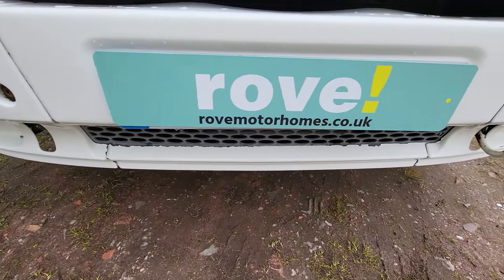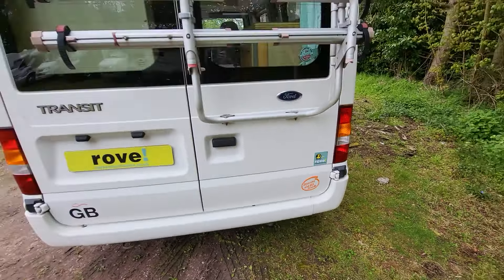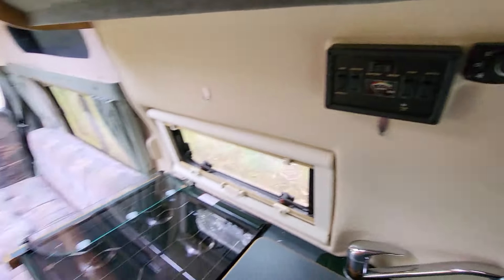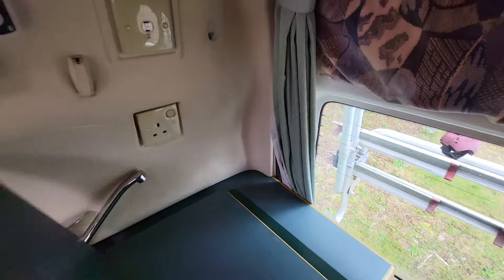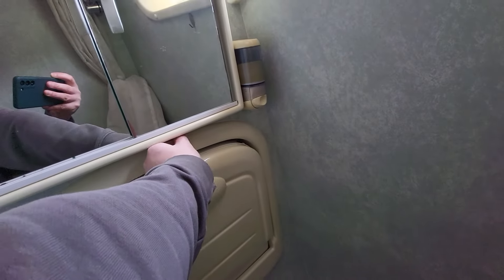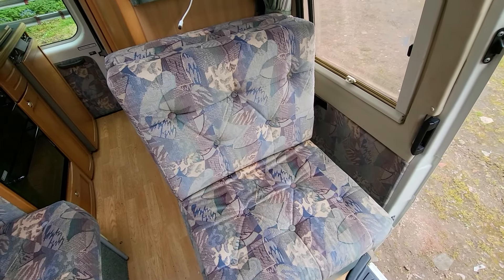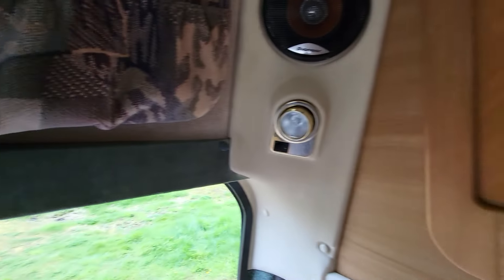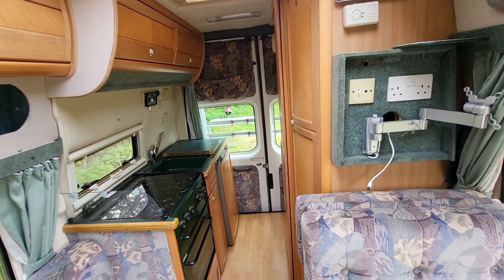Autosleeper Duetto u654